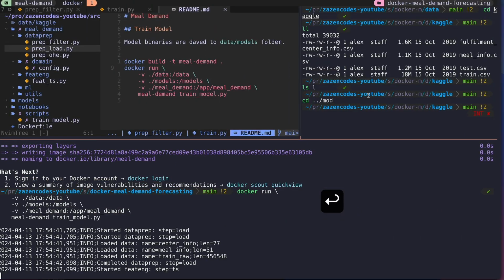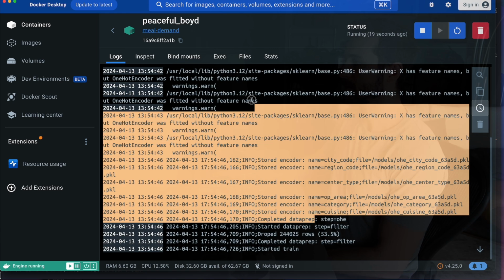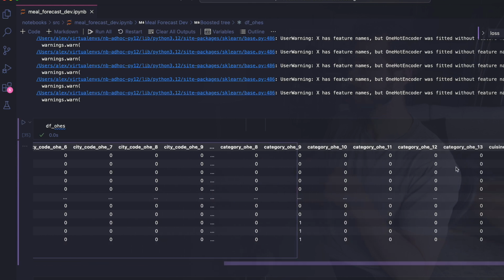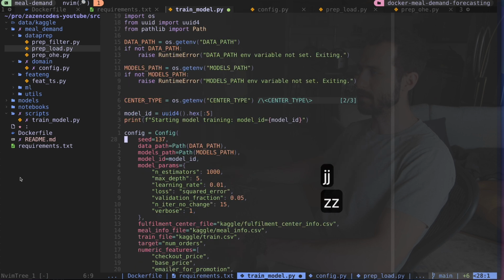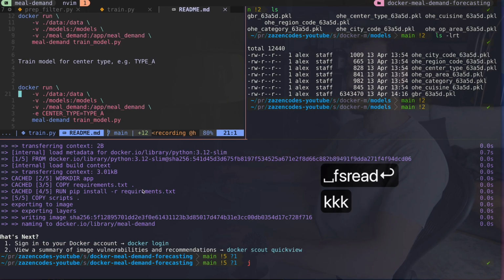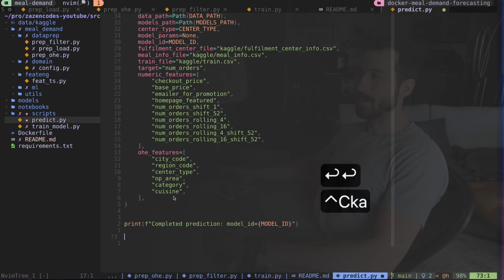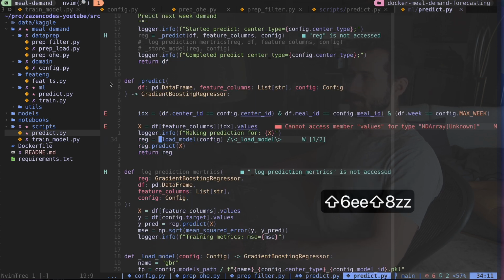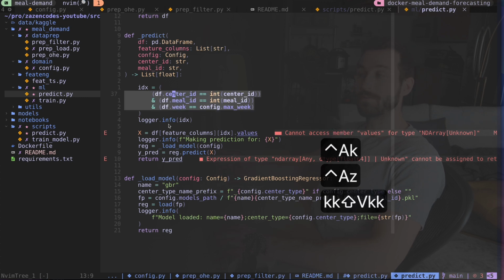Containerizing an ML Model with Docker - Demand Forcasting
CONTAINERIZING AN ML MODEL WITH DOCKER - GitHub source code

0:00 - Intro
0:40 - ZazenCodes
1:25 - Training a model with Docker
9:45 - Jupyter Notebook EDA, feat. eng. and modeling
14:35 - Explaining the containerized app
18:53 - Extending the library to support multiple model types
27:42 - Extending the library to make predictions
47:27 - Outro